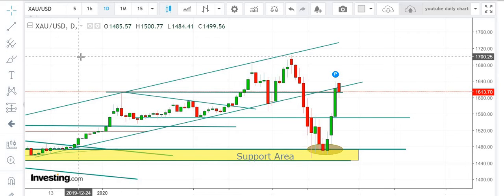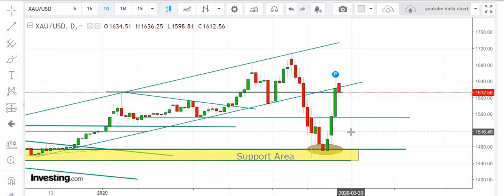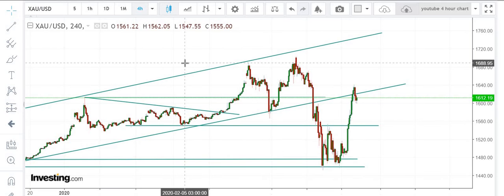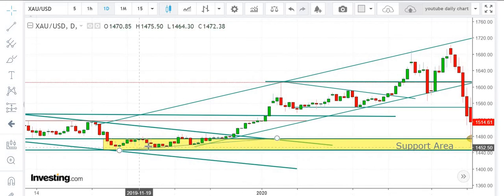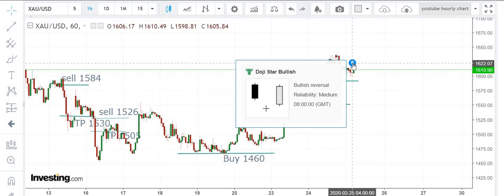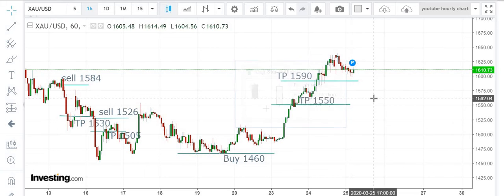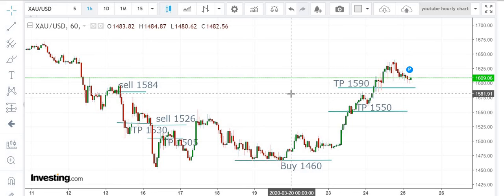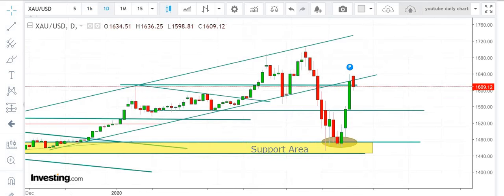GOLD TECHNICAL FORECAST:Midweek Report 23rd to 27th March 2020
If u want to be ahead in the market in FOREX Gold trading with clear entry/exit levels, supports, resistances, target zones, pullbacks, leverage management ,group discussions and much more. join the wining team on watts app or telegram